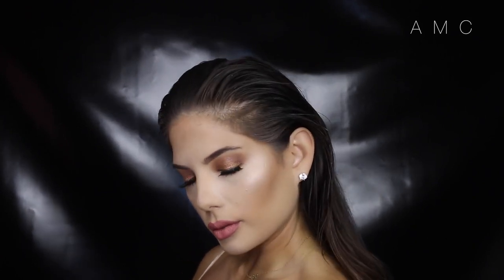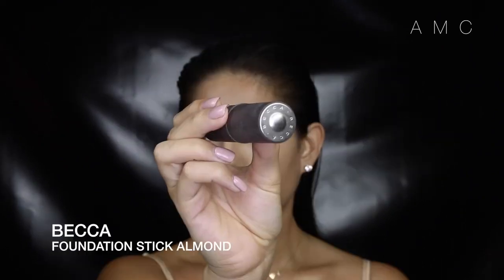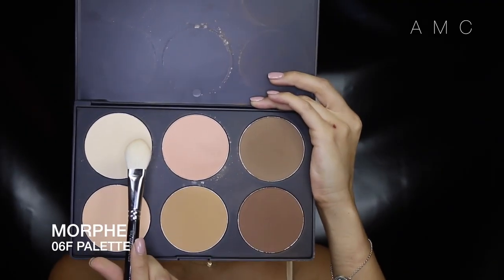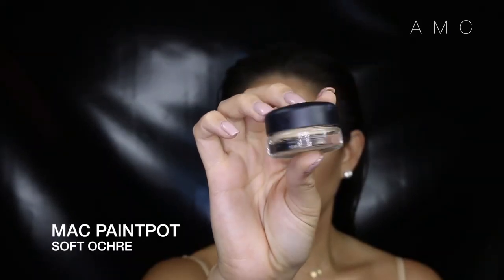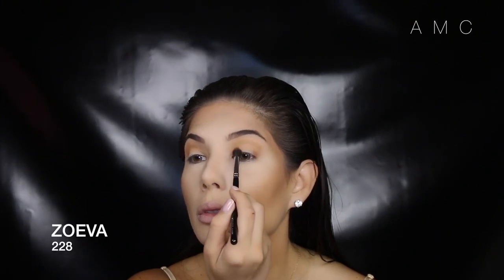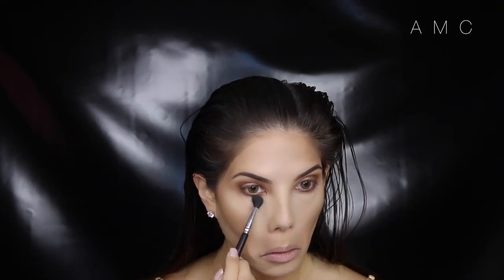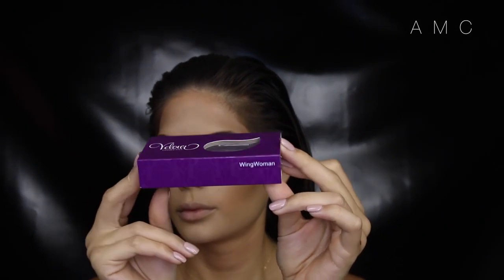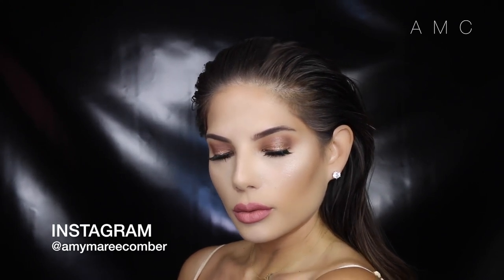HOW TO | WEAR COPPER EYES AND WARM LIPS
INSTAGRAM ME | amymareecomber tag me at amymareecomber

FACEBOOK ME | Amy Maree Comber

Hellllo my loves!! This look was created based round the gorgeous copper colour! I hope you like it!!! xo

MUFE FULL COVER CONCEALER

BRUSHES USED:
SIGMA BRUSHES

xx

SONG: Hi-Rez - White Tiger